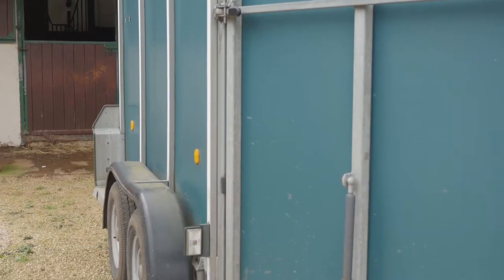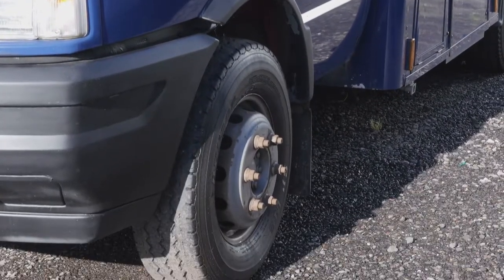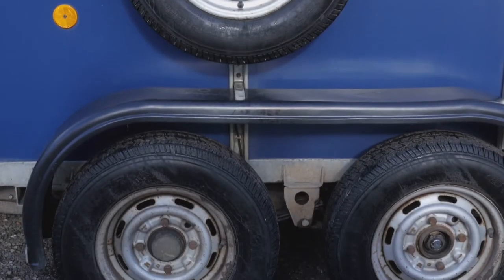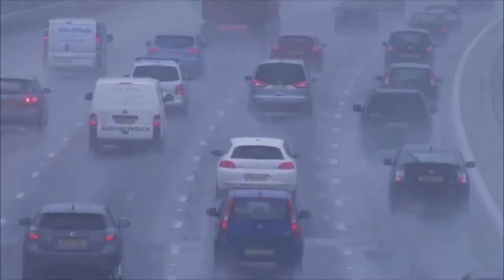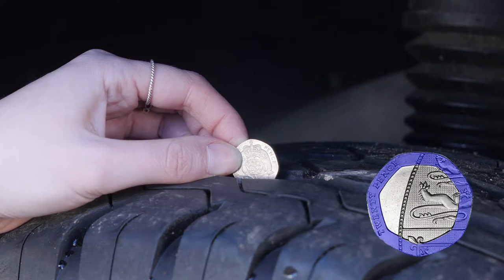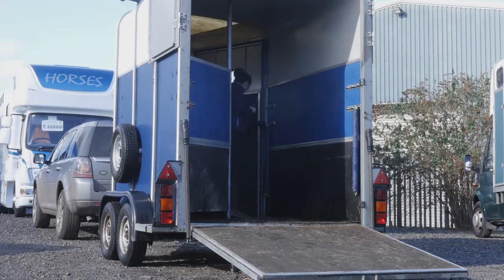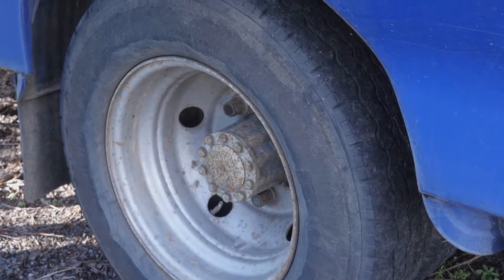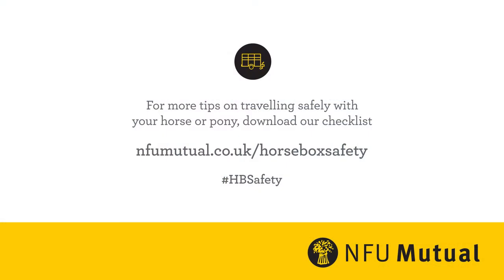Horsebox Safety: Tyre Checks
NFU Mutual launched Horsebox Safety Week as part of its ongoing commitment to raising the awareness of and improving education around Horsebox Safety within the equestrian community.